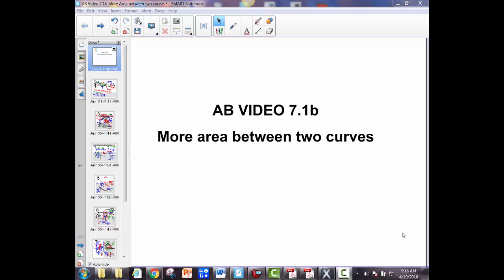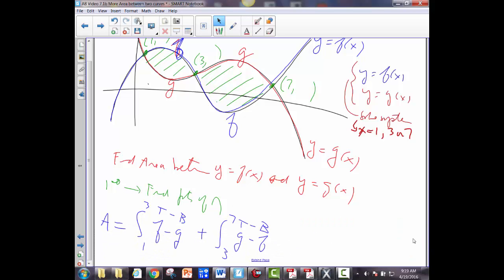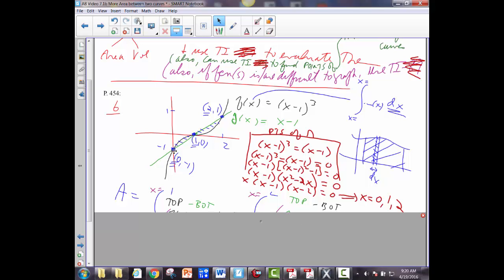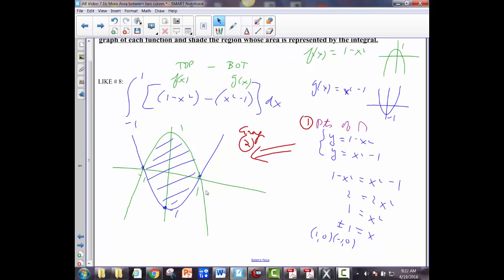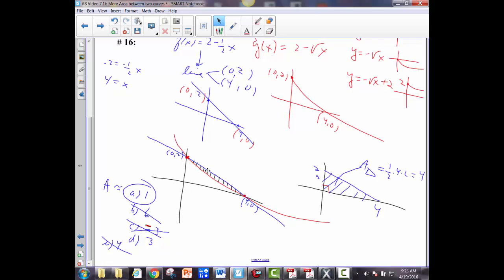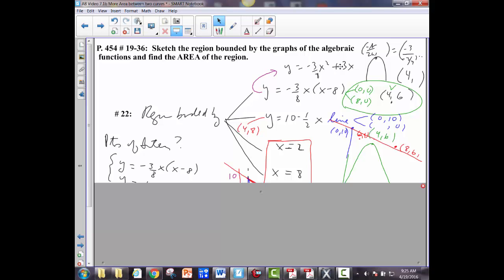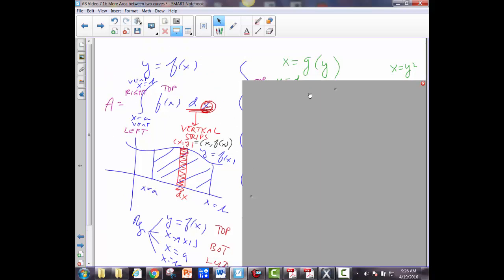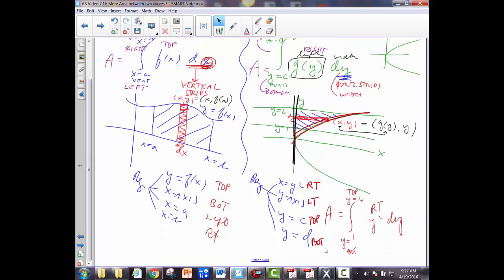Calculus: E AREA & VOLUME 2: More on Area between Two Curves